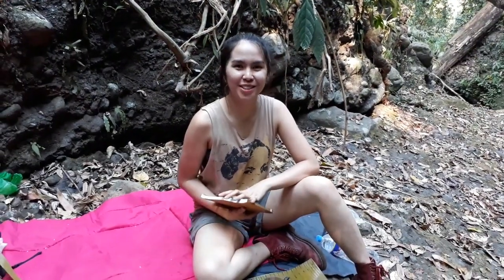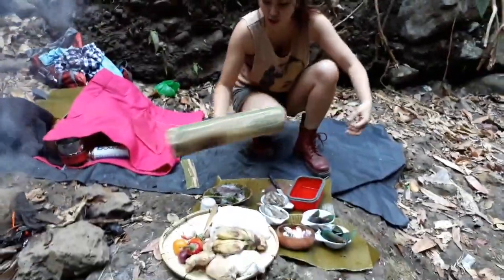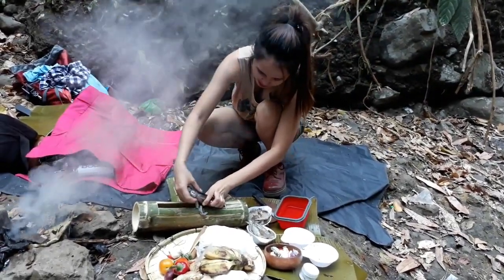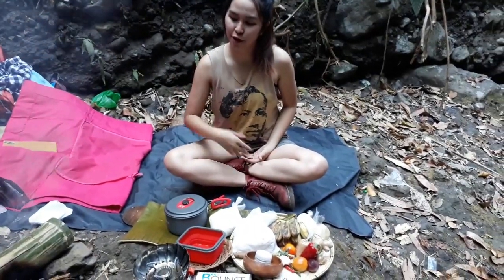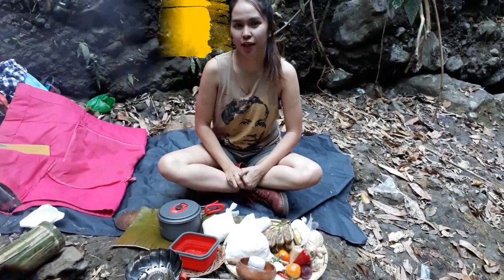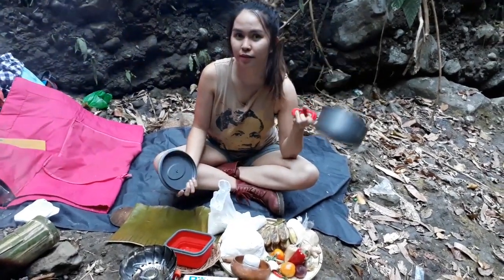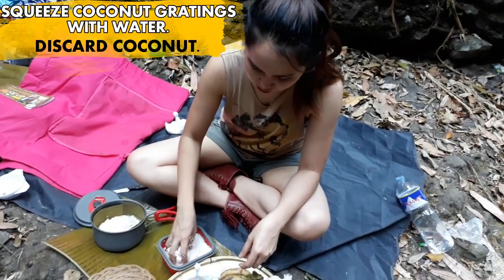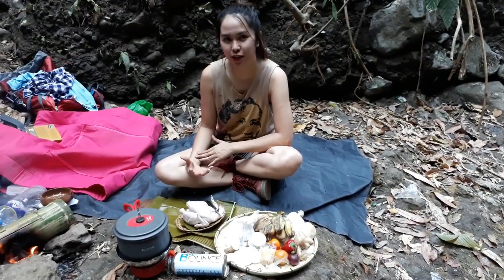Davao Tribes Cuisine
The mountains have long been my home and it's always been my dream to cook and being videographed in the wild. It feels like hitting two birds at the same time. Thank you so much DURIAN TRAVEL & TOURS for this great opportunity to share my knowledge as well as my cooking skills, Chef Ed Tuazon & Miss Janette for trusting me.Thank you so mucho much! Happy Araw ng Davao! :)